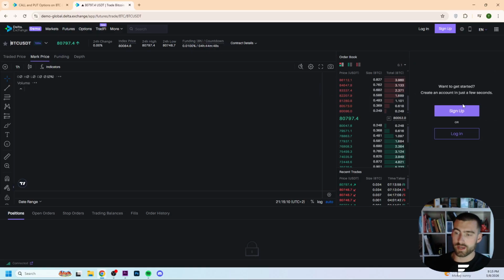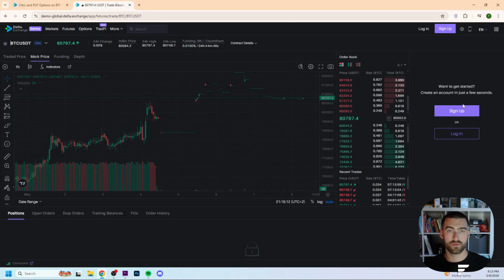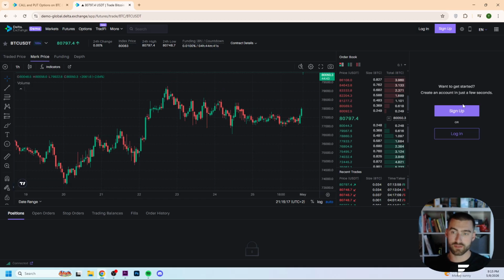How to PAPER TRADE on Delta Exchange (Easy Guide 2026)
How to PAPER TRADE on Delta Exchange (Easy Guide 2026) – want to practice your crypto trading strategies without risking any real money in 2026? In this beginner-friendly tutorial, we walk you through every single step of setting up and using the paper trading feature on Delta Exchange. From activating your virtual trading account and selecting your preferred crypto instruments, to placing simulated trades, testing your strategies in real market conditions, and building the confidence you need before going live — this guide covers everything you need to master paper trading on Delta Exchange. The smartest way to learn crypto derivatives trading risk-free!